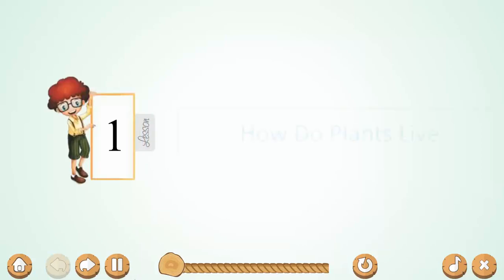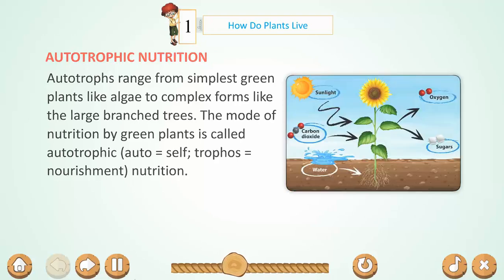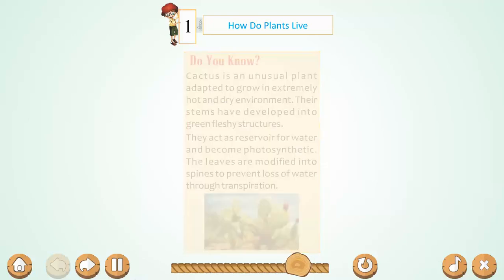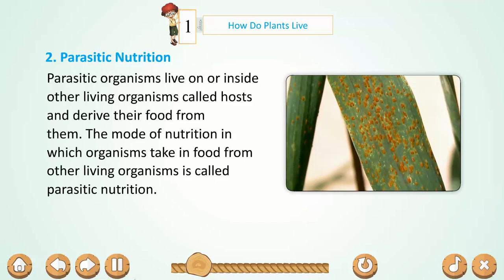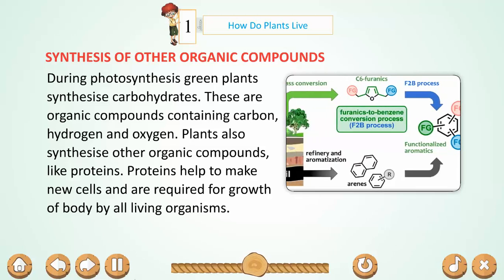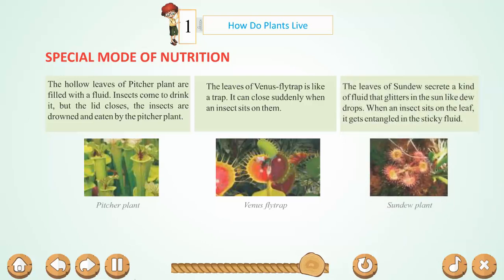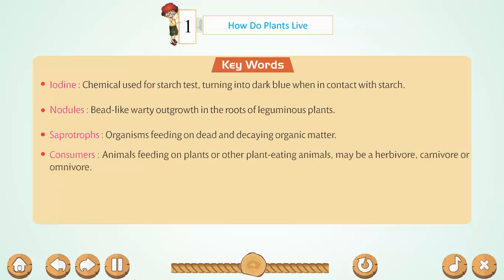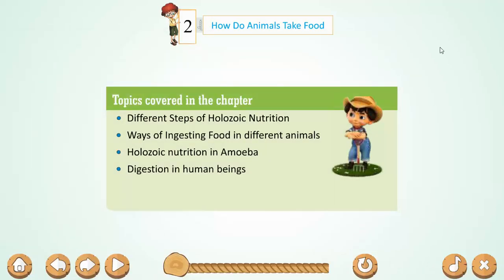CLASS 7 SCIENCE CHAPTER 1 HOW DO PLANT LIVE